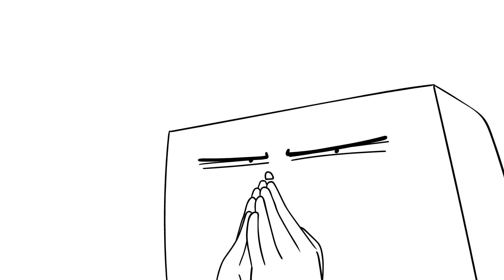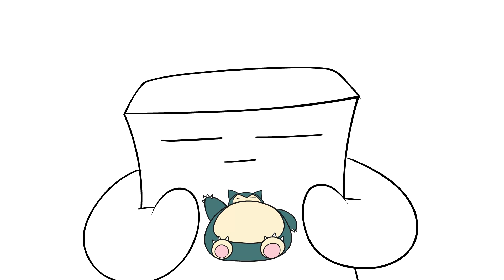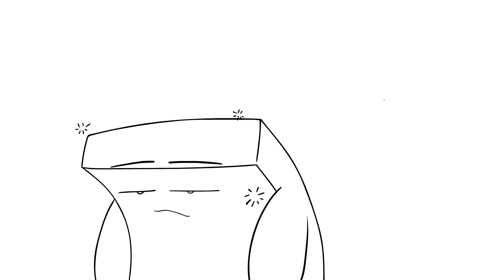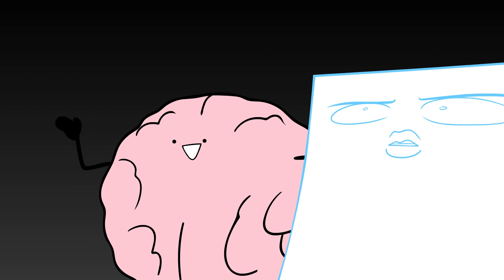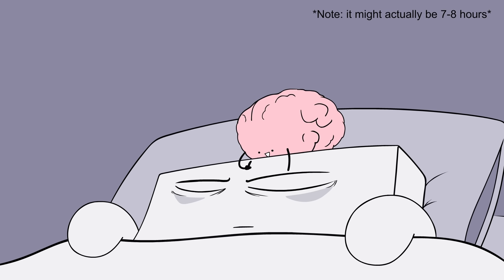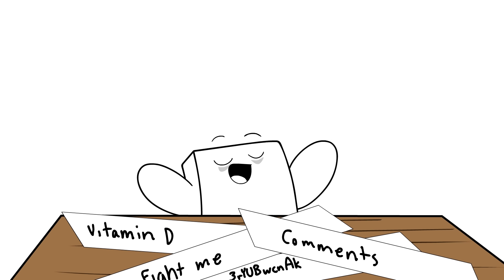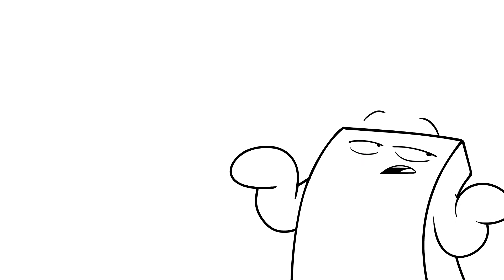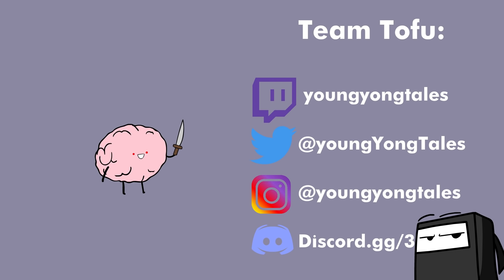Having Trouble Falling Asleep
There are times in my life where it just seems my brain forgot how to fall asleep. Then one night I thought, "What if I made this into a video idea?" Then I got excited and thought about it more throughout the whole night. So here you go. Get more sleep!

EDAMARMY Discord: It's in there somewhere